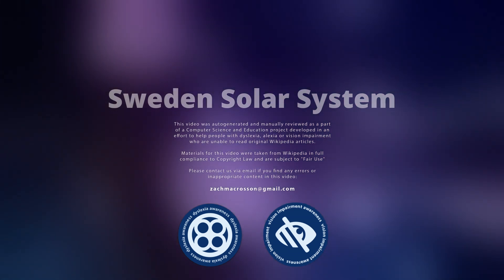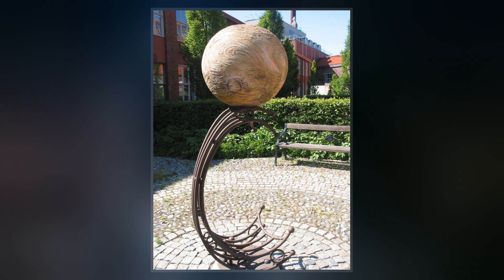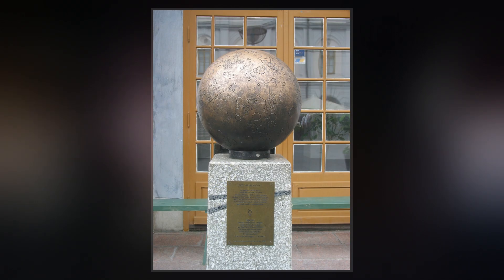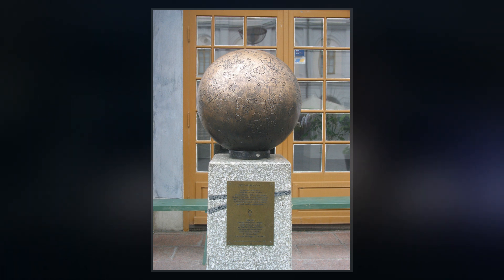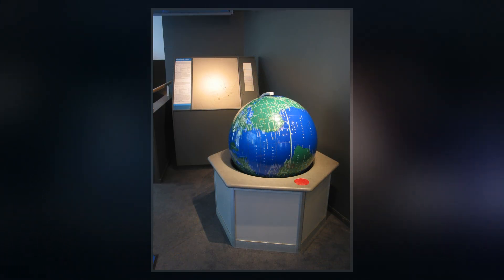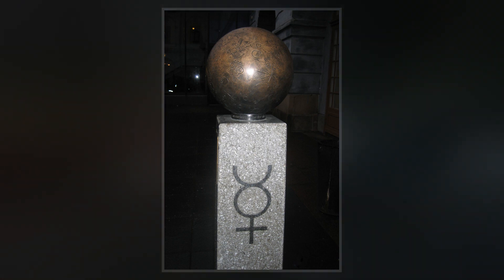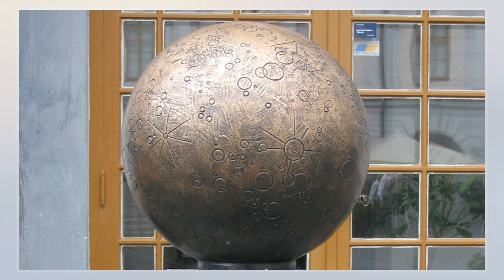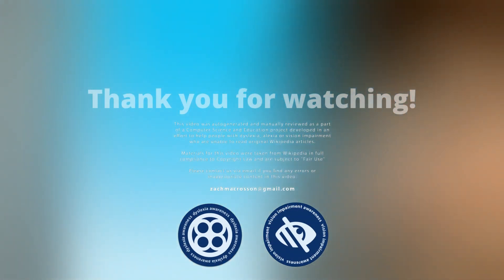Sweden Solar System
The Sweden Solar System is the world's largest permanent scale model of the Solar System. The Sun is represented by the Ericsson Globe in Stockholm, the largest hemispherical building in the world. The inner planets can also be found in Stockholm but the outer planets are situated northward in other cities along the Baltic Sea. The system was started by Nils Brenning and Gösta Gahm and is on the scale of 1:20 million.